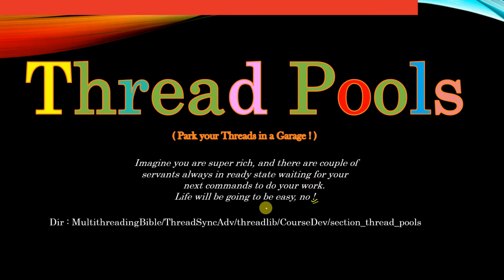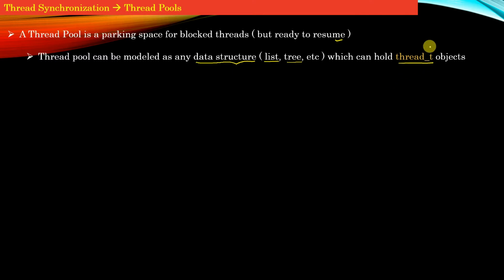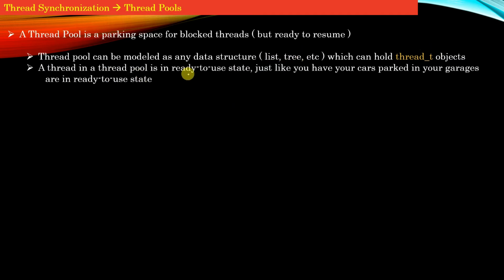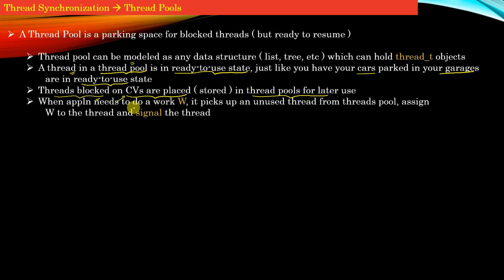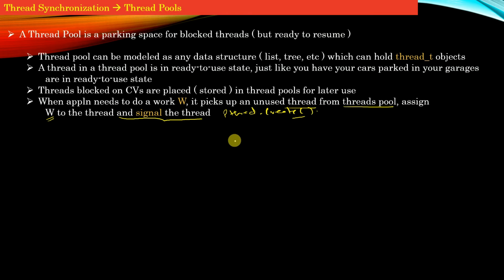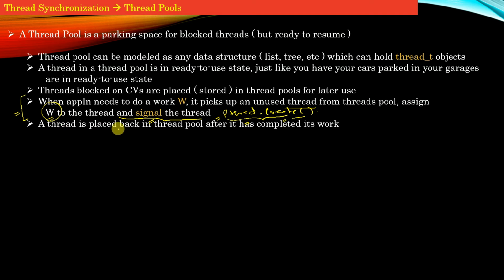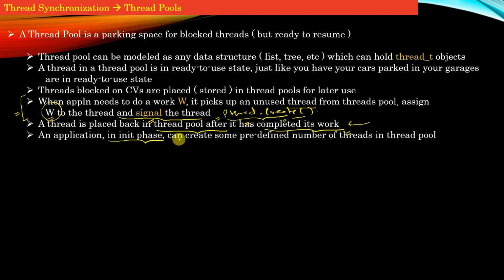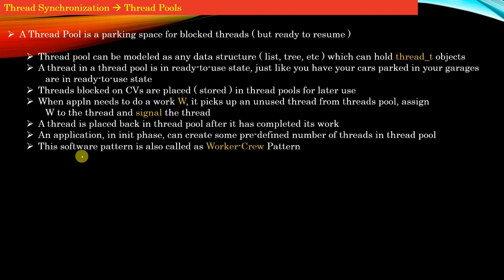1/11 - Multithreading Advanced | Thread Pools | Udemy Course | Linux System Programming